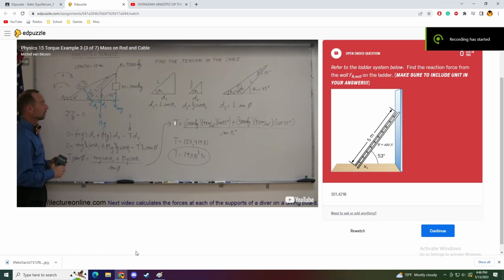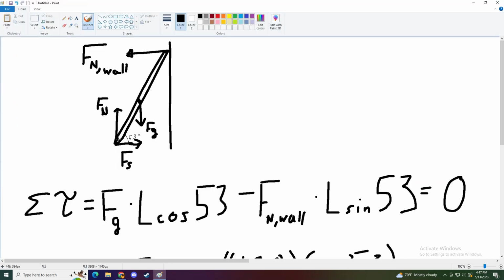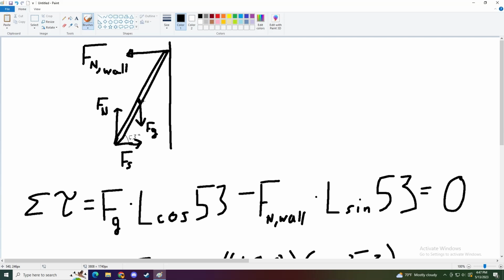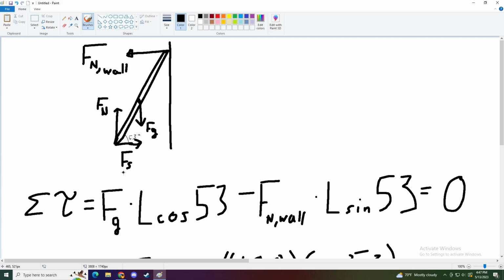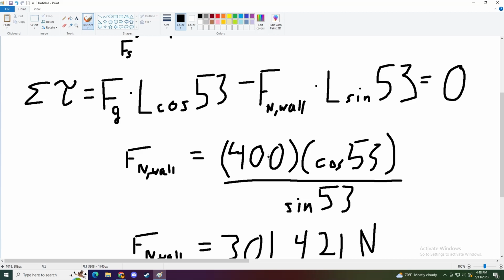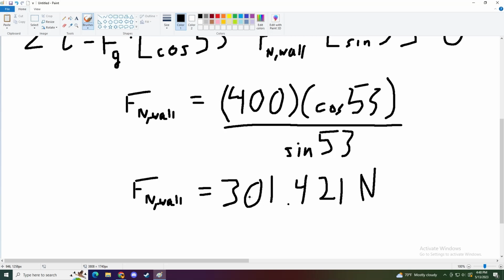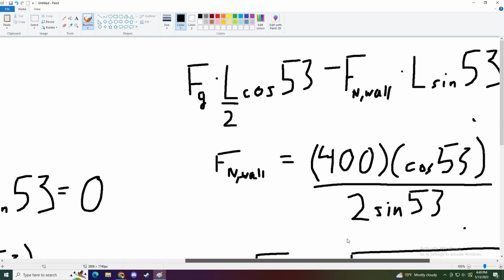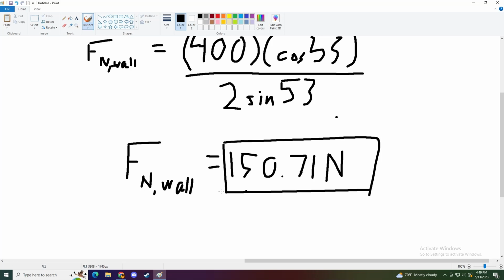AP Physics C Static Equilibrium 1 Question 16